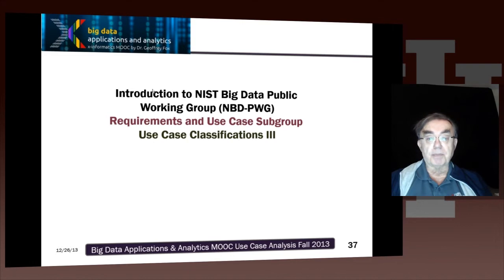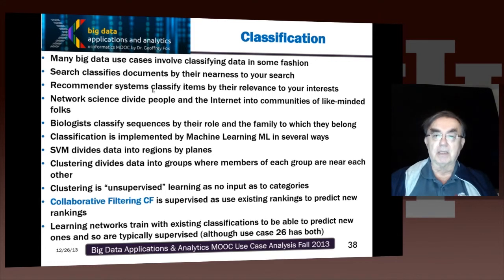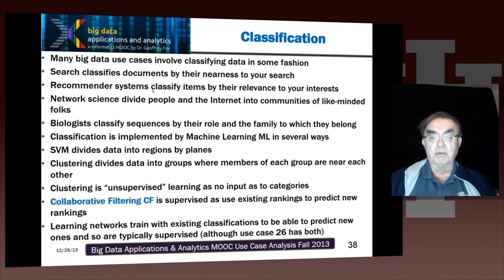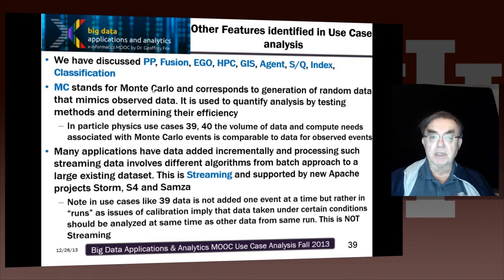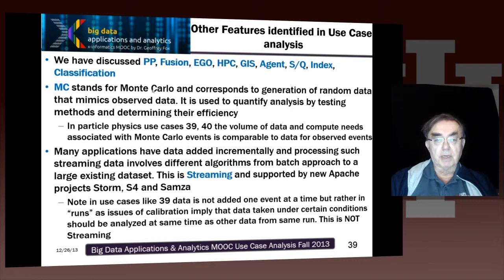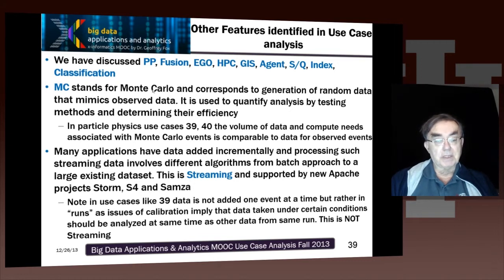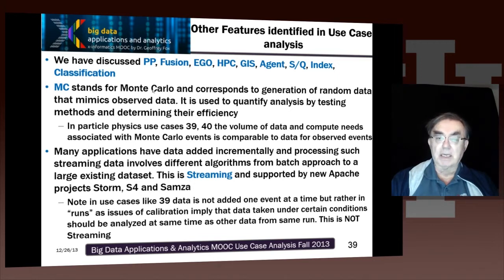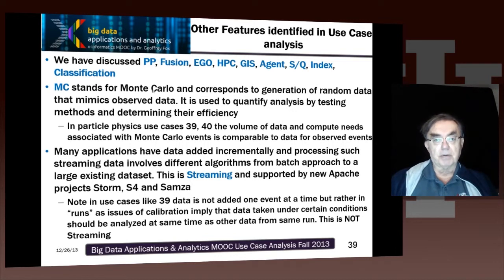Big Data Course-Spring: Unit 14: Lesson 9: Use Case Classifications III Part 1